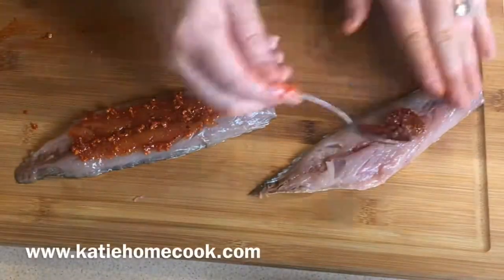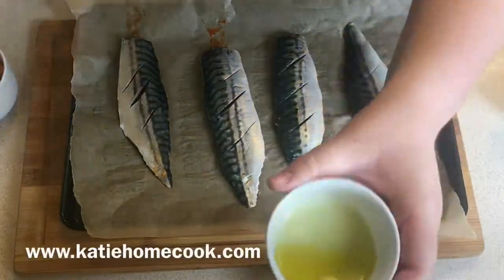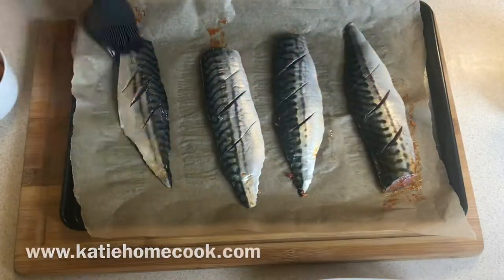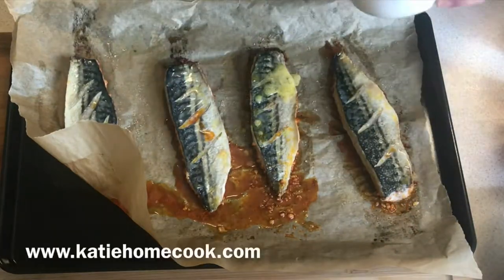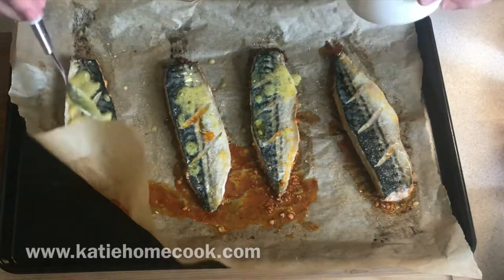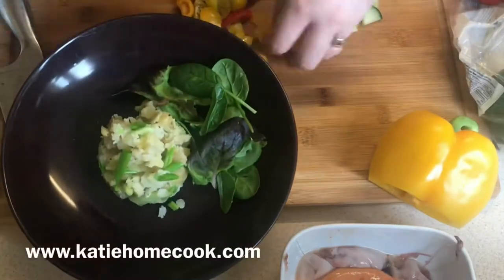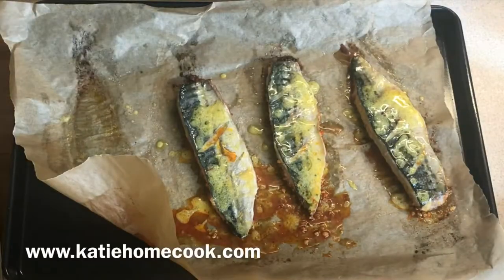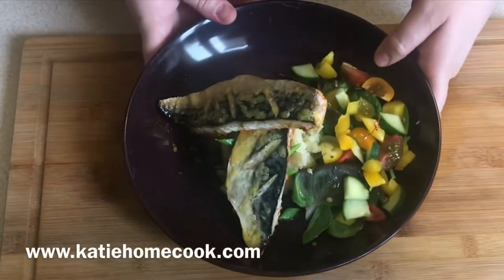DELICIOUS Paprika & Garlic Mackerel Recipe, quick and simple!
Full recipe this is my recipe from Britain’s Best Home Cook and a fabulous quick, cheap and healthy lunch, even if you don’t like mackerel I think this recipe could sway you!

Ingredients
4 mackerel fillets
2 garlic cloves
1 tsp smoked paprika
A good pinch of salt
Black pepper
250g new potatoes
2 spring onions, sliced

2 tbsp apple cider vinegar
1 tbsp dijon mustard
1 tbsp olive oil, I use garlic infused

Method
1. Preheat the over to 220 C fan.
2. Boil the potatoes in a pan of salted water for 12 - 15 mins.
3. Put the garlic, paprika, salt, pepper, and a splash of oil into a pestle and mortar and grind to a fine paste.
4. Rub the flesh side of the mackerel with the paprika mix.
5. Lay the mackerel on greaseproof paper on a baking tray skin side up.
6. Lightly brush the mackerel skin with olive oil and sprinkle with salt.
7. Roast the mackerel for 8 mins, the skin should be crisp and the fish cooked through.
8. Mix together all the vinaigrette ingredients in a small bowl, season to taste.
9. Once tender, drain the potatoes, return to the saucepan to dry then crush lightly, season, add the spring onion and add a little oil
10. Serve the fish onto of the potatoes, with a side salad, sprinkled with the vinaigrette, adding more or less to suit your taste.